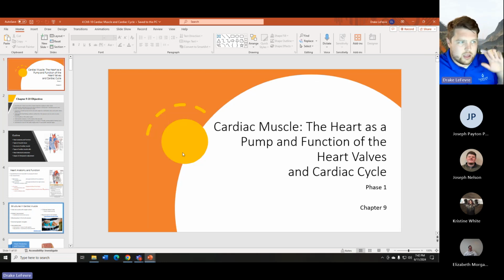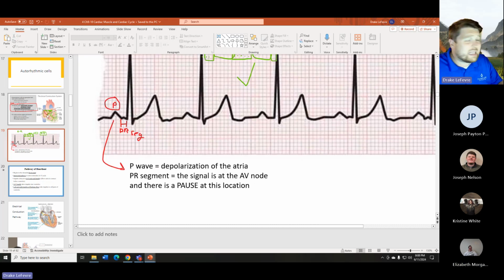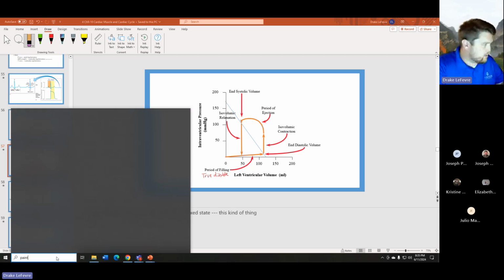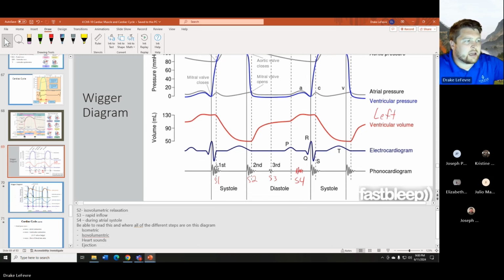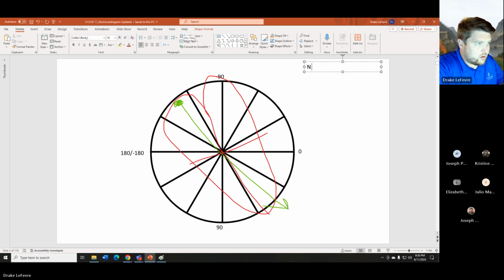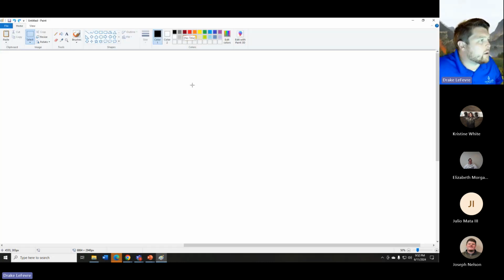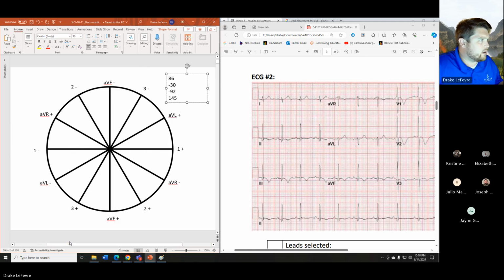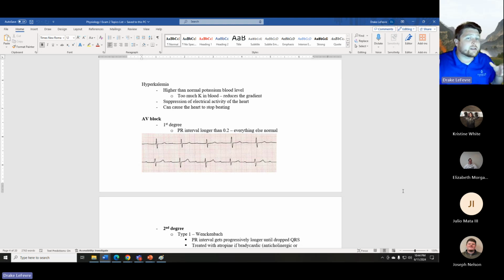LIVE: 6/11/24 Heart Anatomy, contraction, Mean Electrical Axis Phase 2 Week 4-6 Material